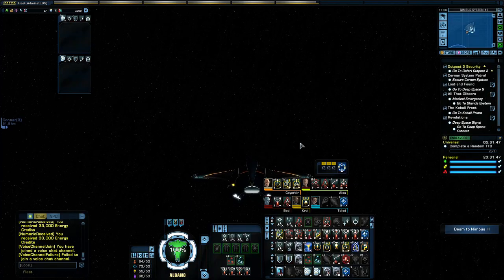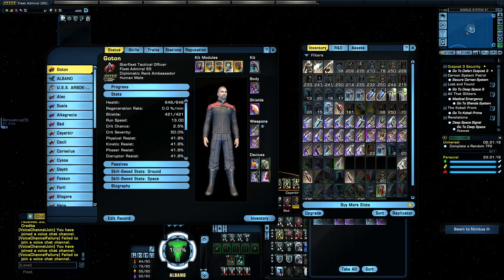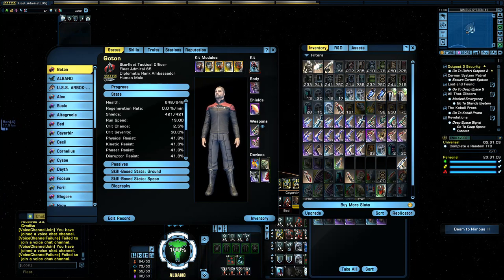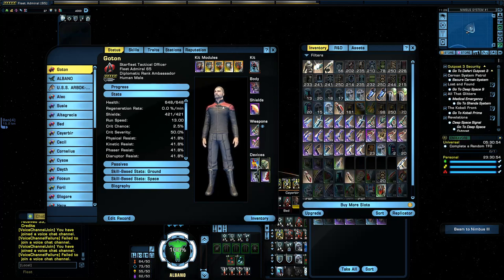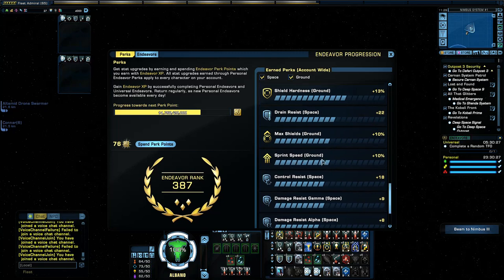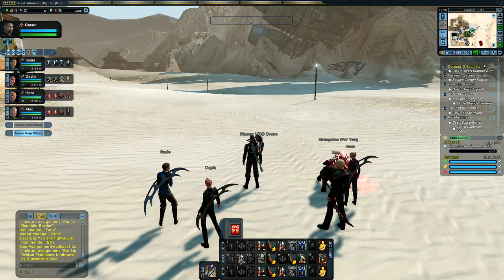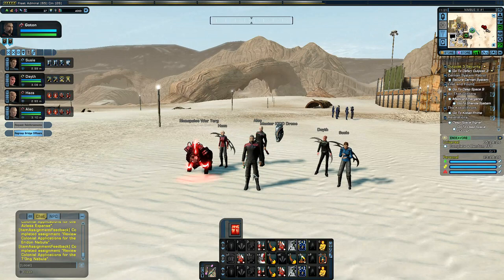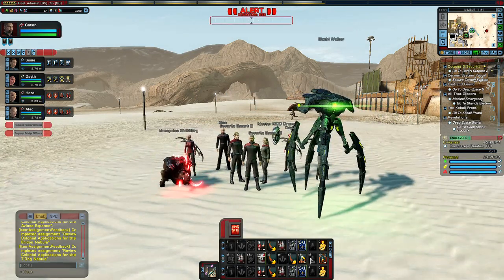Ground endeavors/missions - how to maximize & speed tips in Star Trek Online (STO)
Ground Endeavors - how to maximize them and do them speedily. How I do them and tips you might find useful.